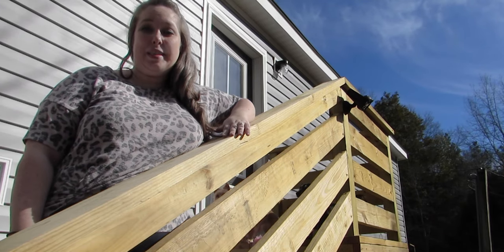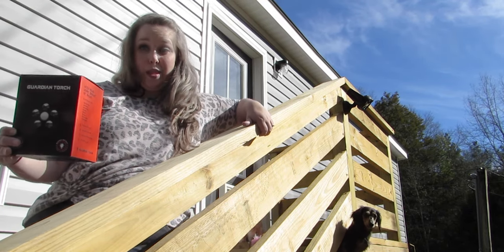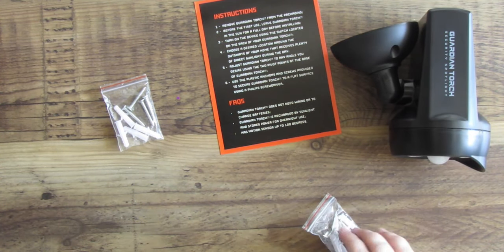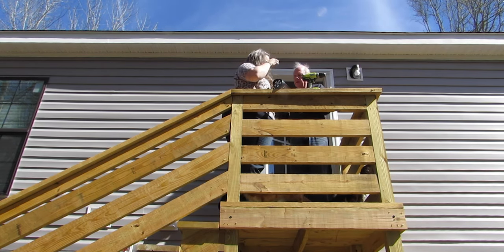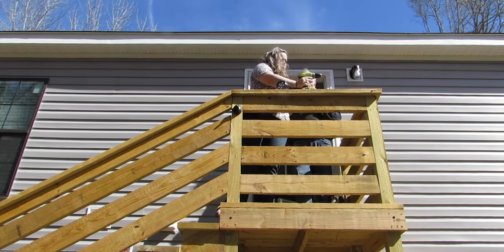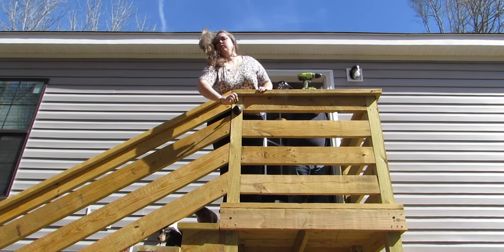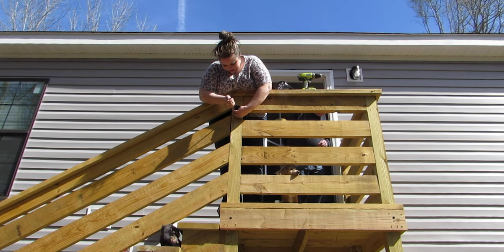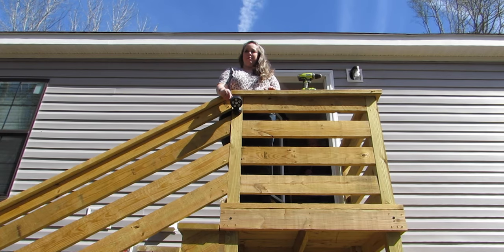How to Install Motion Lights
SUPPLY LIST FOR THIS VIDEO:
*Guardian Torch Solar Light
*Power Drill
*Long Screwdriver Bit